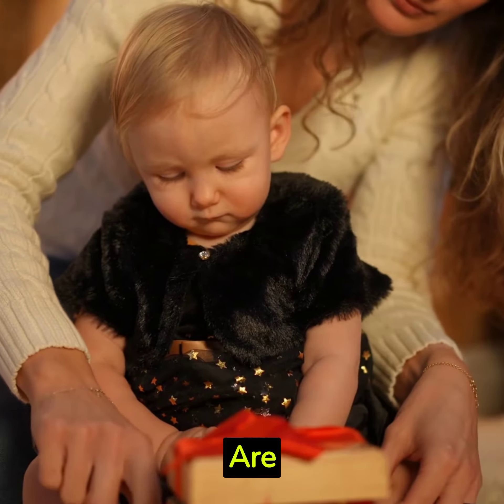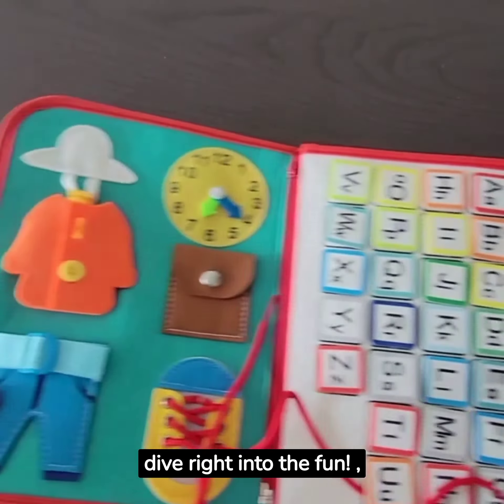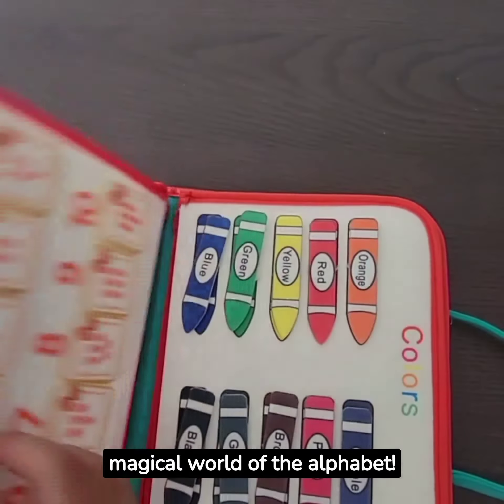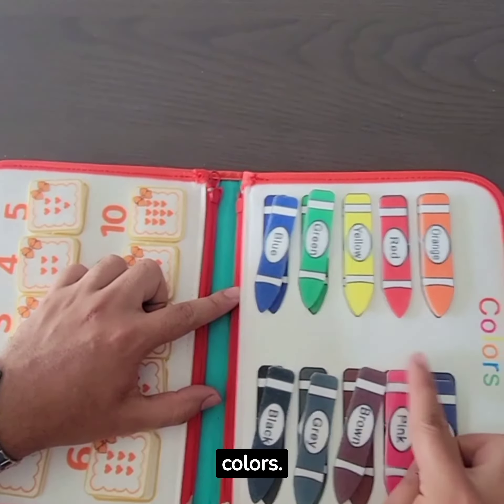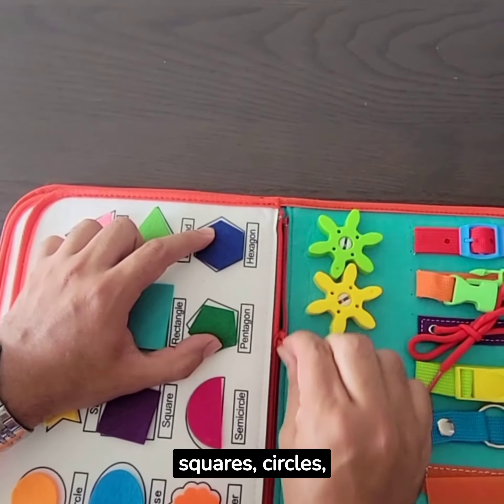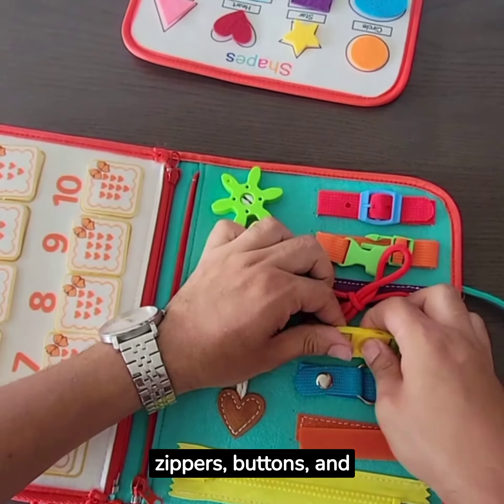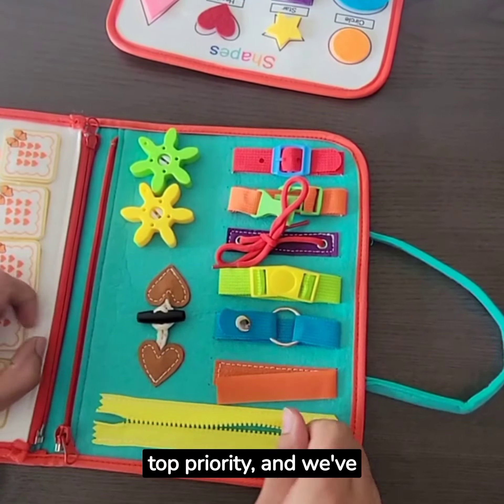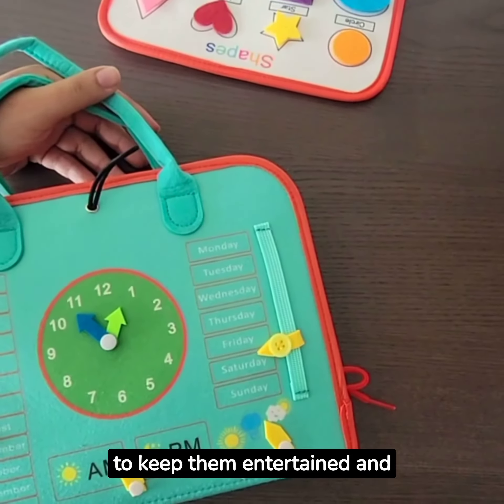Educational Toddler Activities / Busy Board Felt Book for Curious Minds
Introducing our captivating Toddler Busy Board - an innovative and interactive toy designed to keep your little one engaged and learning for hours! This thoughtfully crafted sensory play tool is perfect for developing fine motor skills and problem-solving abilities.

SAVE 40% WITH:   YOURFAVE1

With its attention to detail and child development, our Toddler Busy Board offers a variety of captivating features that provide endless opportunities for exploration and engagement. Watch as your toddler enjoys maneuvering the colorful sliding beads, unlocking doors with different shapes, and toggling switches that create fascinating sounds and effects. These stimulating activities help develop hand-eye coordination, finger dexterity, and cognitive thinking while keeping your child captivated and entertained.

Our Toddler Busy Board is more than just fun; it promotes essential learning skills too! As your little one interacts with the board, they will develop problem-solving abilities, logical reasoning, and spatial awareness. Learning about colors, shapes, and cause-and-effect relationships becomes a playful adventure.

Safety is our top priority, and this Busy Board is made from non-toxic materials, ensuring a worry-free playtime experience. Its sturdy construction guarantees long-lasting durability, allowing your toddler to enjoy this captivating toy for years to come.

The compact and portable design of our Toddler Busy Board makes it perfect for on-the-go learning and entertainment. Whether you're traveling, visiting friends, or spending time at home, this versatile board will keep your little one engaged and happy in any setting.

Invest in the ultimate learning and play companion for your toddler today! Our Toddler Busy Board promises endless hours of excitement, discovery, and skill development. Watch your child's confidence and imagination soar as they explore the various activities this board offers. Don't miss out on this wonderful opportunity to provide your little one with an engaging, educational, and entertaining toy that will be cherished for years to come. Get the Toddler Busy Board now and witness the magic of learning through play!